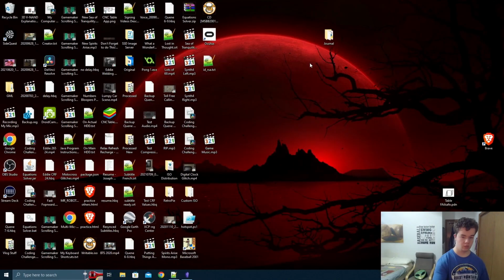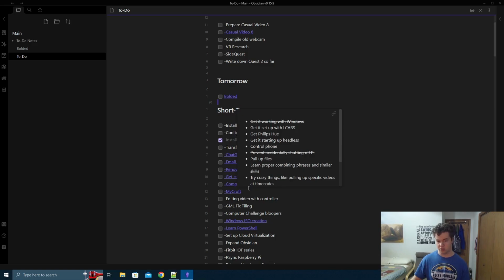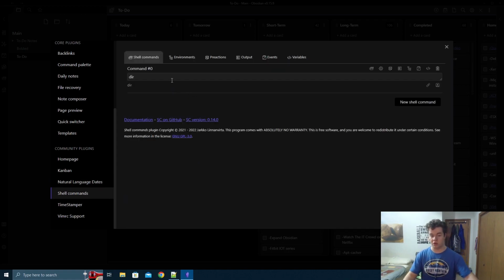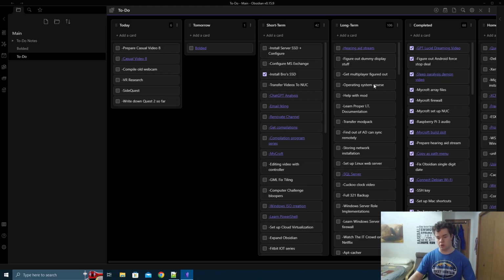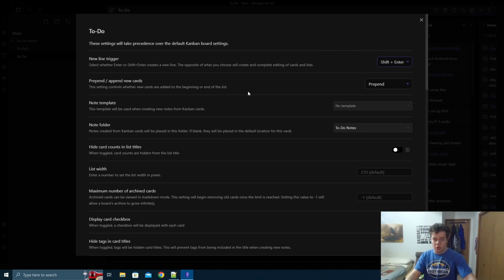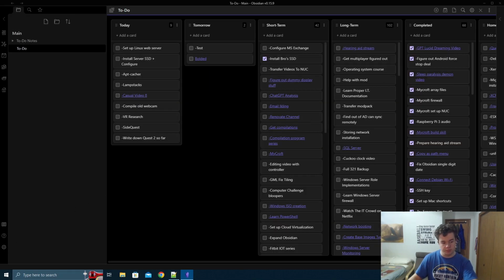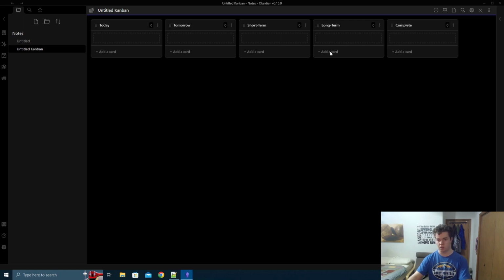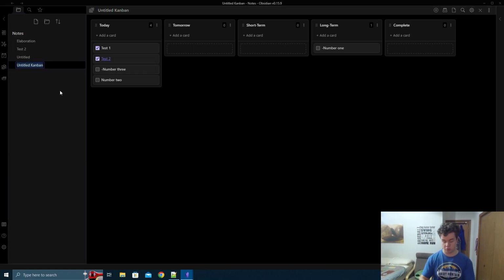My Obsidian Workflow (Uncut)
I recently started using software called Obsidian, and it is unbelievable what it has to offer. I use it to massively improve my to-do list system using a Kanban board. It is all shown in the video. It deals with Markdown files stored within an Obsidian vault. My favorite part about it is that it allows creating hyperlinks to other text files (within Obsidian). It changed my life when it comes to taking notes and organizing ideas. If I write stuff down and I want to elaborate more on particular things, I can hyperlink that text and do further elaboration. I can create hyperlinks within those text files if I want to elaborate that stuff even further yet.

Install it like you would typically install a program.
The rest of the steps are kind of shown in the video, or you can explore it yourself or find other guides.
The community plugins I use are Kanban (for my to-do lists) and Homepage (for setting a default file at startup)

I will probably be making update videos in the future and try to remember to link them here as they come out (can't guarantee that).